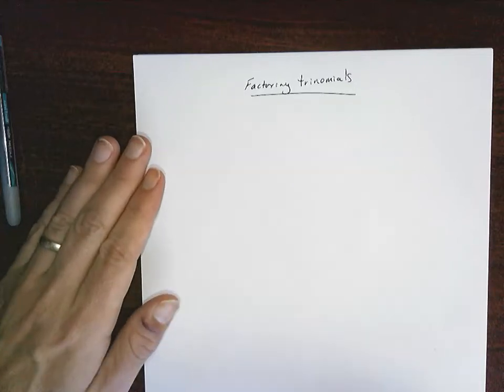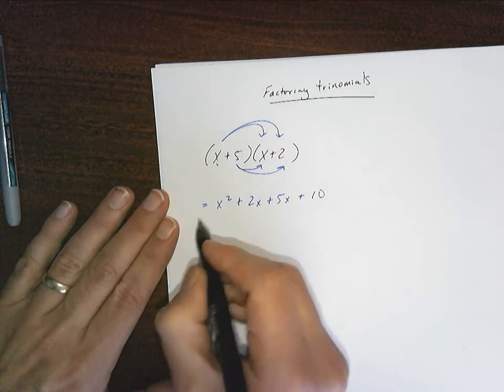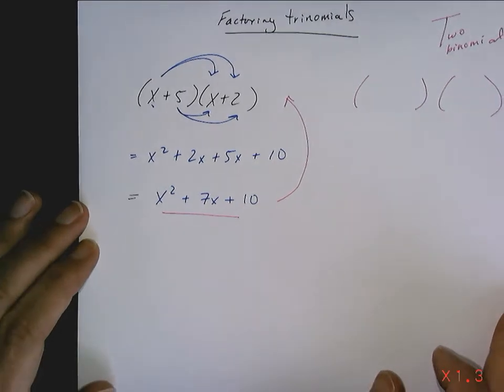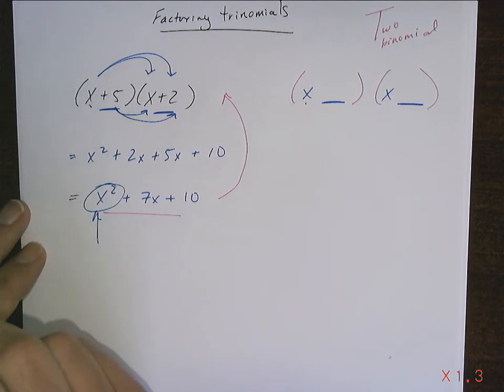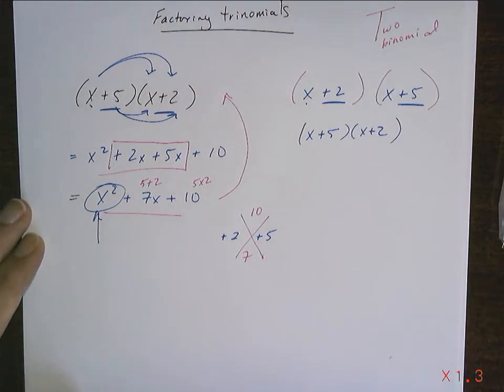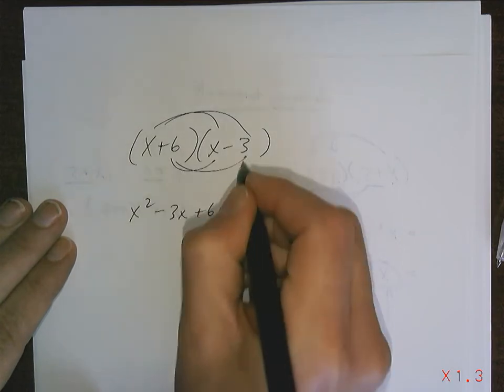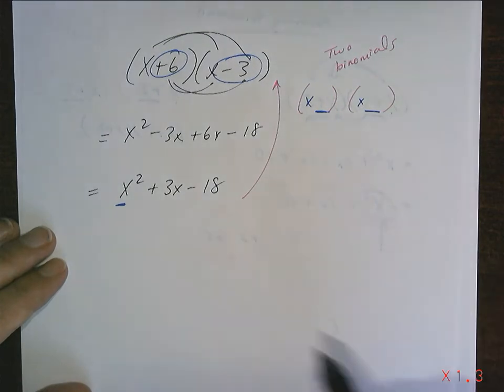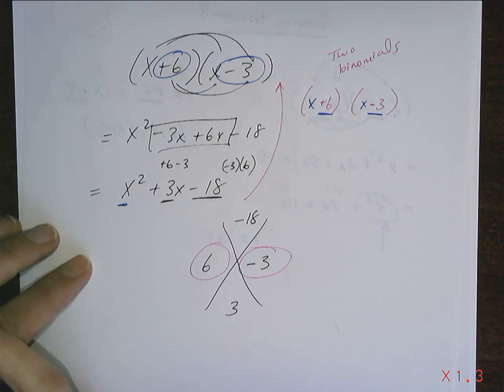Factoring Simple Trinomials video 2.mp4